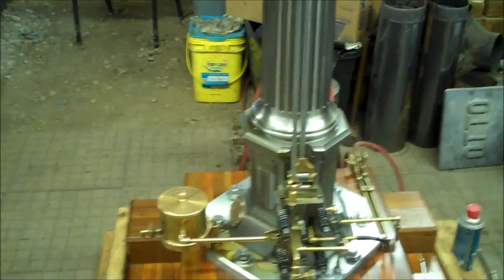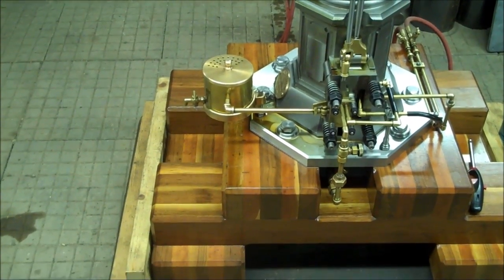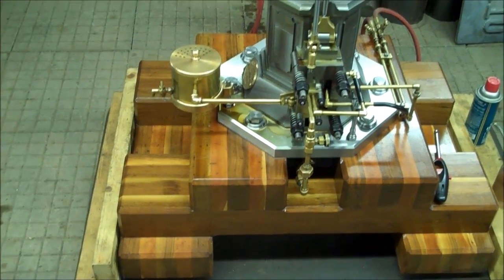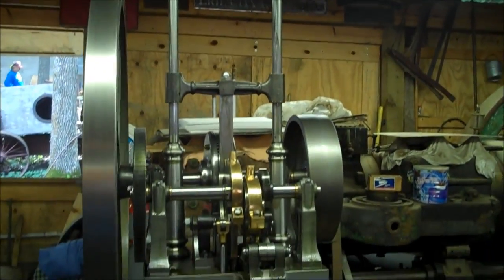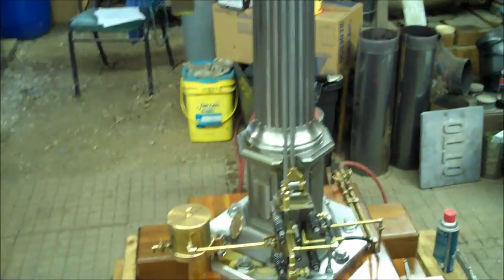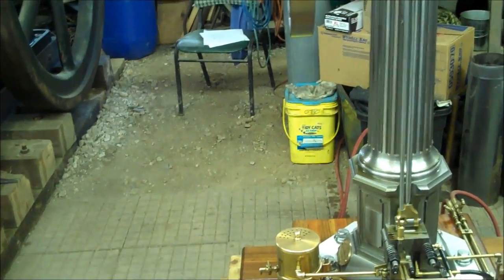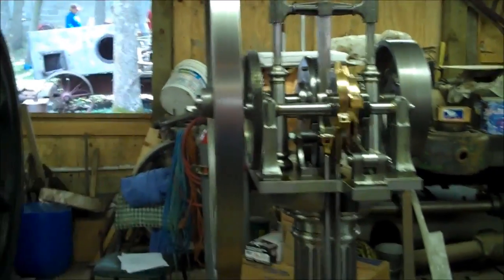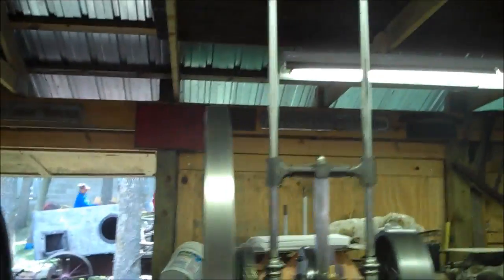Otto-Langen Atmospheric Engine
A replica of an Otto-Langen Atmospheric Engine running at the Rollag, MN Steam Threshers Reunion in 2011.

In the audio, when I am talking to the person operating the engine, I don't quite fully understand how the engine works, so I get a few details wrong when explaining to my friend.